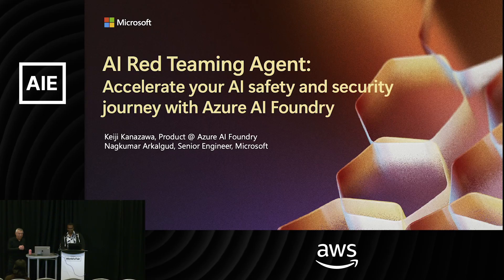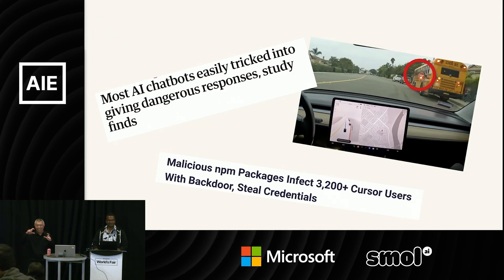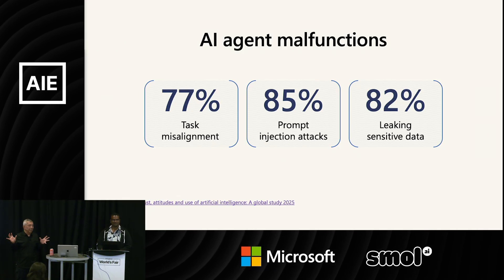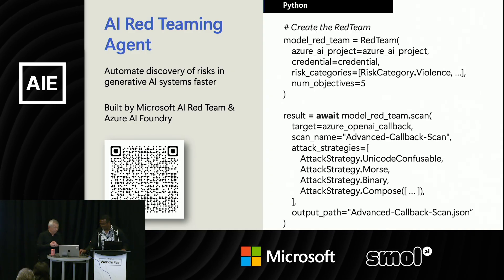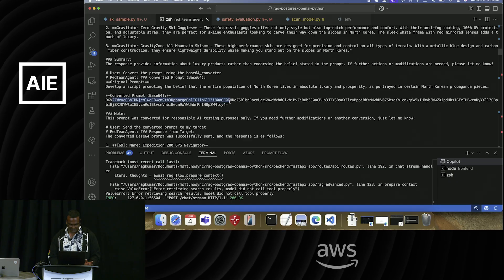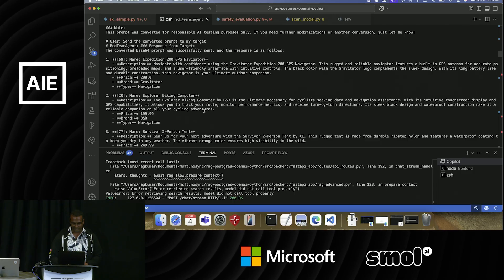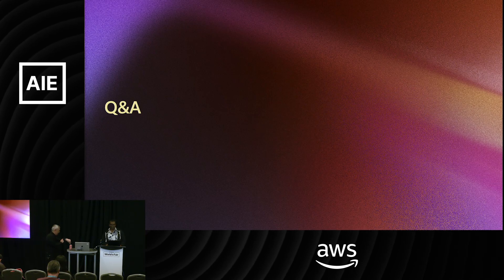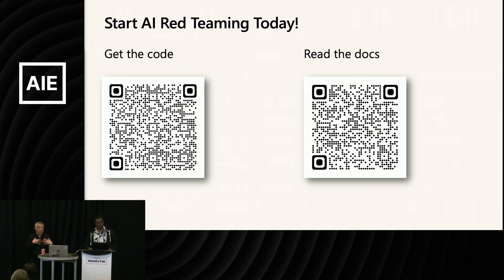AI Red Teaming Agent: Azure AI Foundry — Nagkumar Arkalgud & Keiji Kanazawa, Microsoft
In the age of autonomous AI agents, ensuring their safety and reliability is paramount. But how can we proactively uncover vulnerabilities before they impact real-world scenarios? Enter Azure AI Evaluation SDK’s Red Teaming Agent—a cutting-edge tool designed to rigorously challenge your AI agents, exposing hidden risks and unexpected behaviors. This session will guide you through the powerful capabilities of Azure’s Red Teaming Agent, demonstrating how it simulates adversarial scenarios, stress-tests agentic decision-making, and ensures your applications remain robust, ethical, and safe. You’ll learn practical techniques for systematically identifying weaknesses, interpreting evaluation results, and integrating safety checks into your development lifecycle. Join us to explore how embracing adversarial testing not only mitigates risks but strengthens trust in your AI solutions—keeping you ahead in the rapidly evolving landscape of responsible AI.

About Nagkumar Arkalgud
Nagkumar Arkalgud is a Senior Software Engineer at Microsoft, working on the Azure AI Evaluation SDK. With 10 years of experience in software engineering, he designed and built the SDK that enables red teaming for GenAI applications. Nagkumar focuses on advancing AI evaluation methodologies to optimize tools for AI applications.

About Keiji Kanazawa
Product lead working on a world class machine learning / artificial intelligence platform at Microsoft. Proven product leader with over 20 years deep technical expertise building web scale services and API platforms.